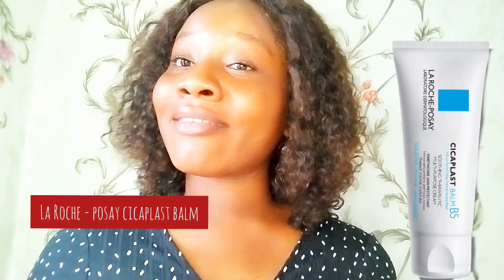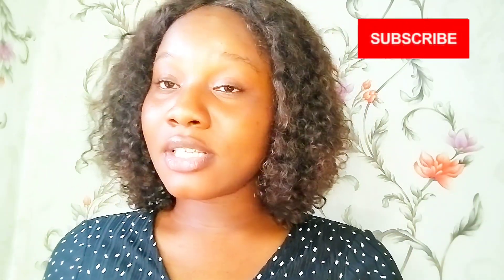HOW I USE 4 FACE CREAMS TO BRIGHTEN MY SKIN AND CLEAR MY DARK SPOTS ✅ ✨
HOW I USE 4 FACE CREAMS TO BRIGHTEN MY SKIN FOR A YOUTFUL AND RADIANT LOOK ✨

Hey guys welcome back to the channel @Ijay'sFaçade. In today's video I'll be giving you guys my top shelf face creams recommendations to brighten up your skin and clear out your dark spots ✨.

Time stamps
0:00 - Intro
0:58 - face cream 1
2:21 - Face cream 2
3:34 - face cream 3
4:05 - face cream 4
5:15 - outro